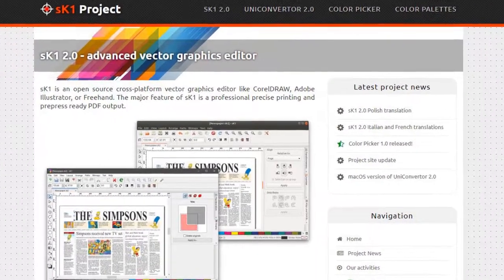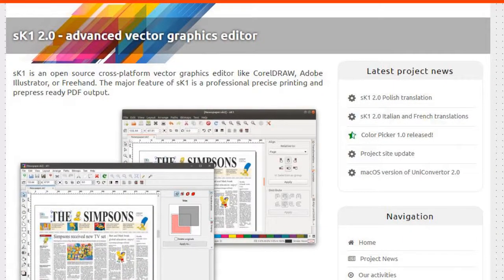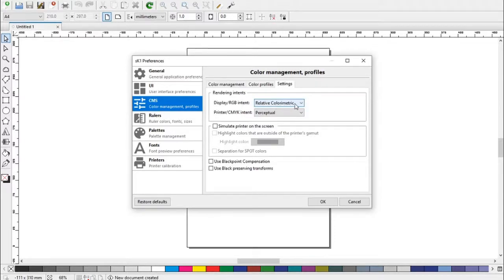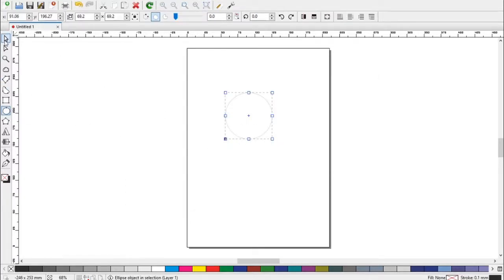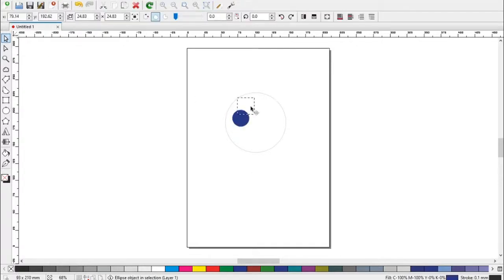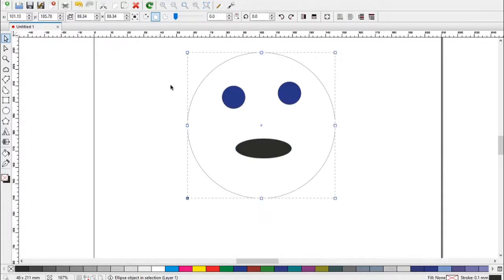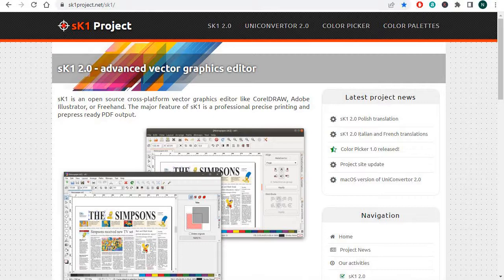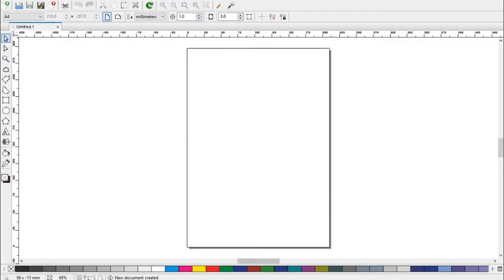Inkscape CMYK colour profile possible solution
I made this video because of a video I saw on the Logos by nick channel, which was about colour profiles, and Inkscape being limited to an RGB colour profile. So I did a little research and well got some conflicting results, but I did find the sK1 image graphics editor.

link to the Logos by nick video
Solving Inkscape's Biggest Problem: CMYK